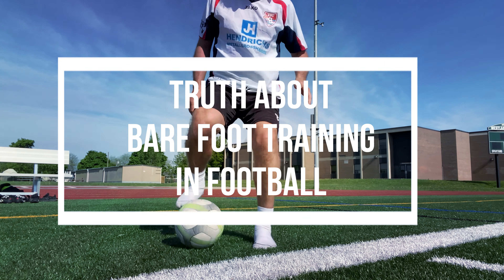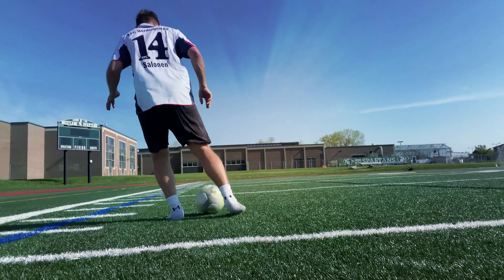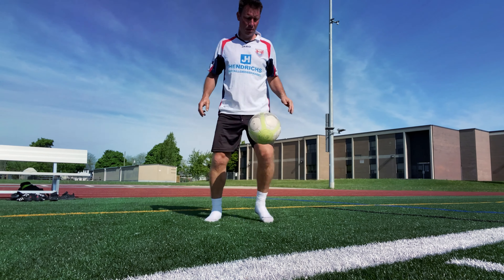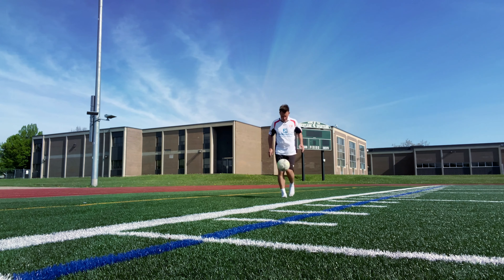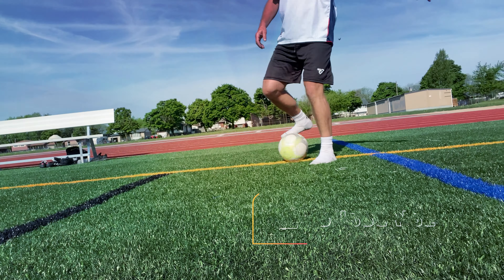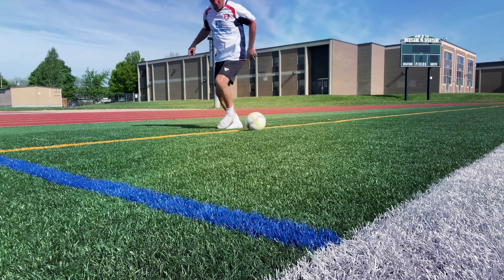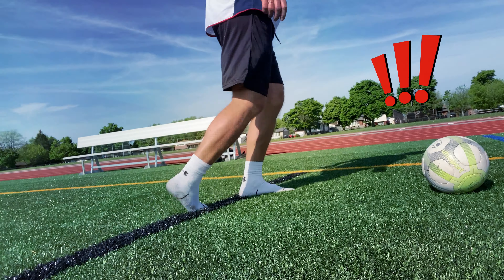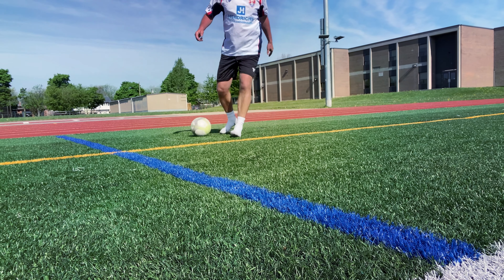Boots or Barefoot Training Football Skills 2022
Truth about training with your cleats or bare feet in Football. What are the benefits or are there any benefits for learning how to improve technique and skill for example passing, receiving, ball bastery, kicking, shooting and dribbling
Marcelo from Real Madrid champions league winner is One of the best players in the world who is really good at this.

Benzema and Mbappe at Real madrid would have had lot of fun